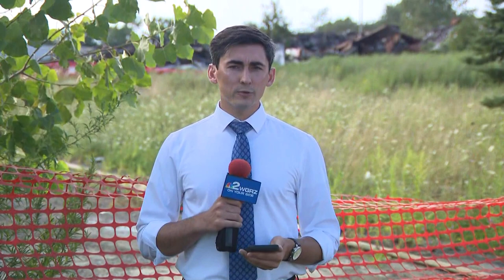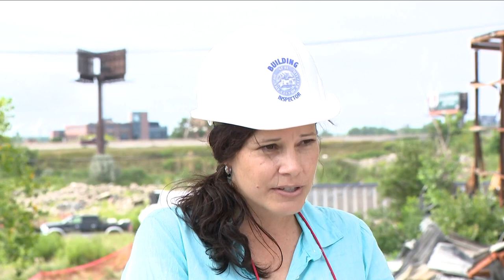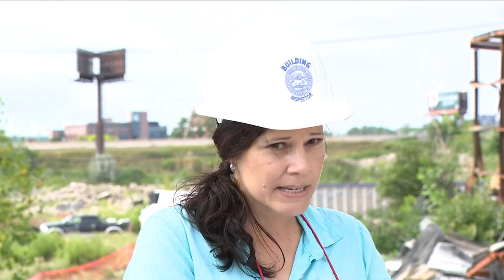Demolition of Seneca-Babcock eyesore begins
The city says the entire demolition process with take about two weeks. That includes removing about 40 truckloads of debris and eventually the metal structure.